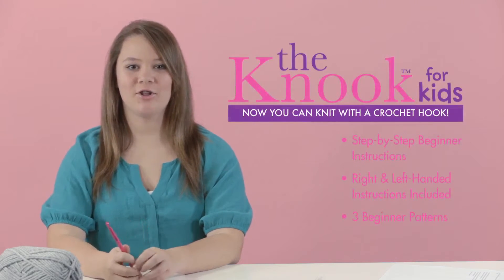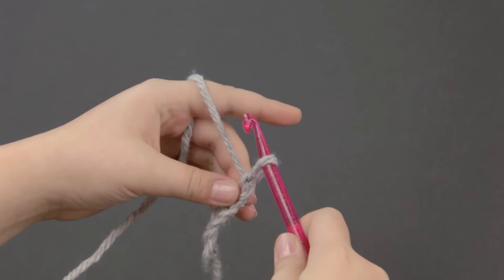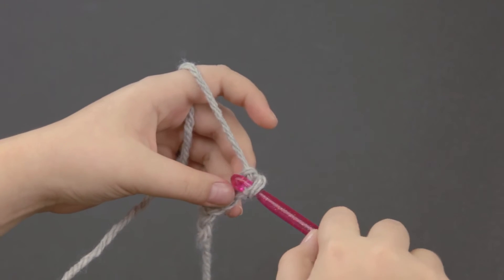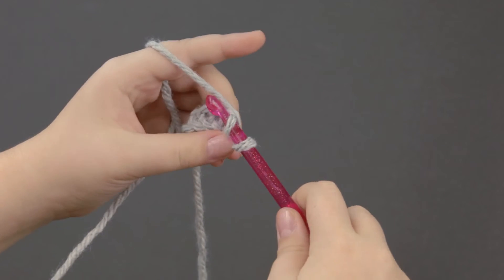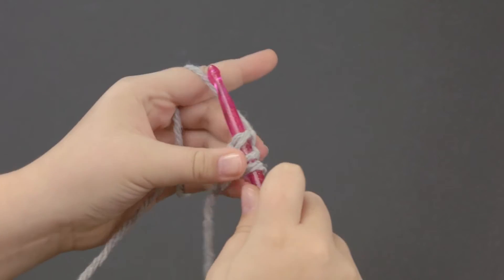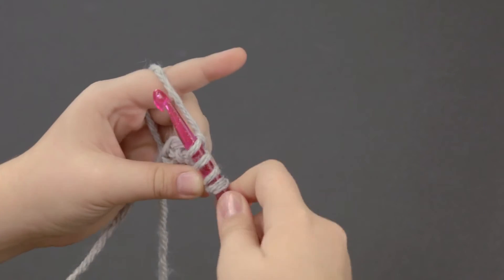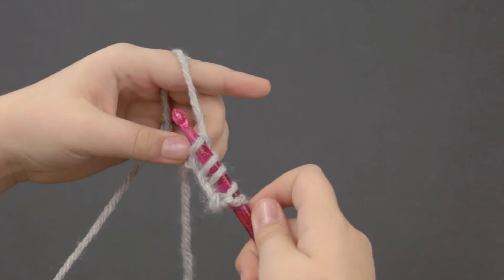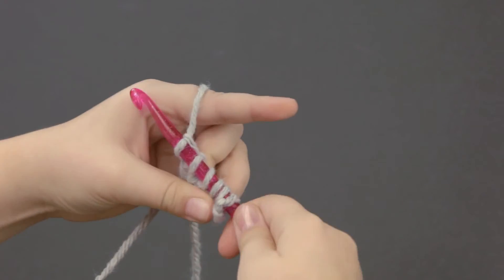The Knook™ for Kids: Picking Up Stitches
Learn Picking up Stitches with The Knook™ from Leisure Arts

This video is associated with The Knook for Kids! Find the rest of the instructional videos for this book